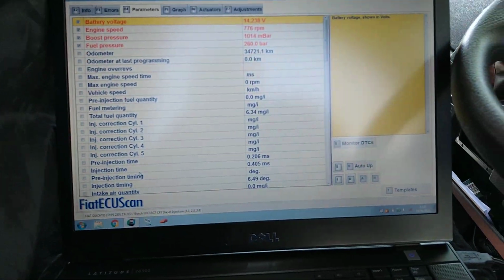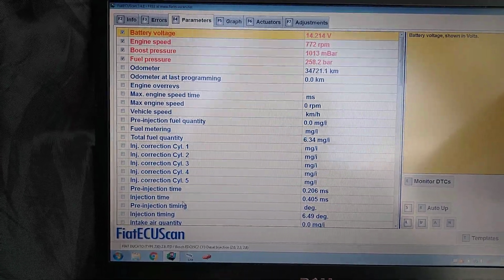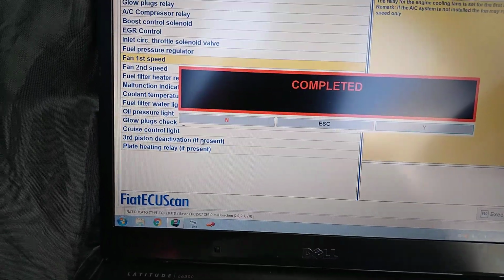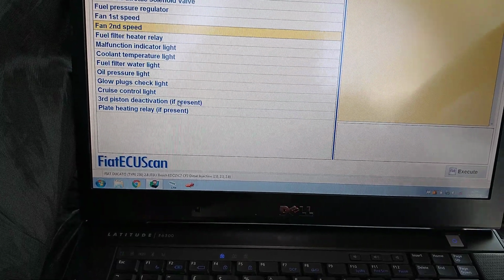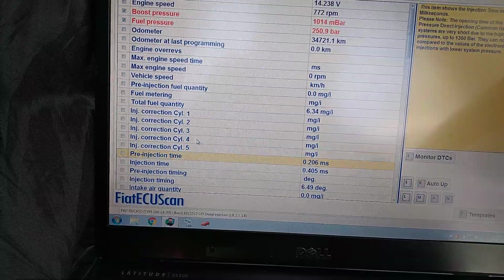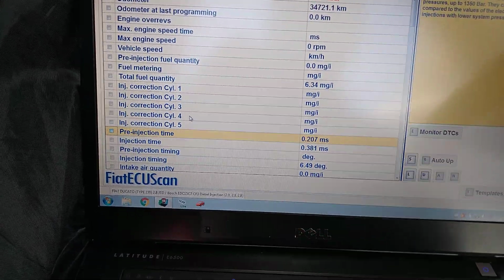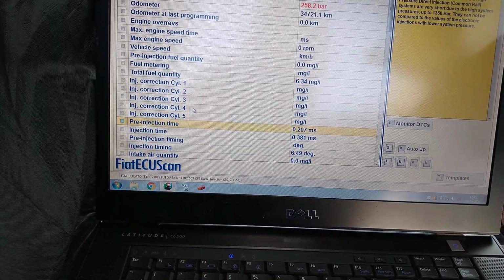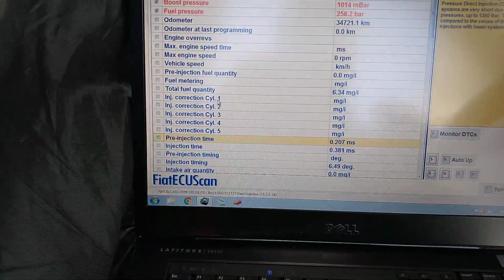2001 Peugeot Boxer 2.8 HDI FIAT ECU SCAN software demo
Using the FIAT ECU SCAN software to read the codes on a Peugeot Boxer (FIAT Ducato JTD) 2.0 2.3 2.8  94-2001 fitted with the 3-Pin ODB (not ODBII / ODB2) plug.

1) FIAT 3-Pin to ODB2 Adapter purchased from ebay for £4

2) Modified ELM 327 (specifically for FIAT/Alfa/Lancia) supplied by Ebay seller UK-Diagnostics for £16.95

When connecting you 3-Pin to ODB2 adapter you do NOT need to connect the negative lead.